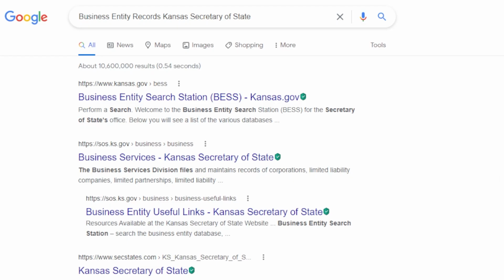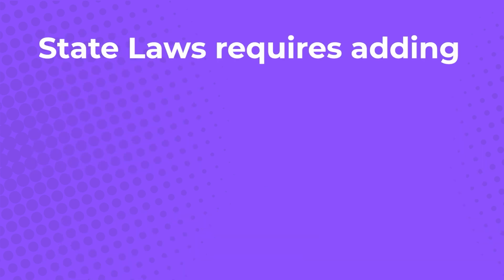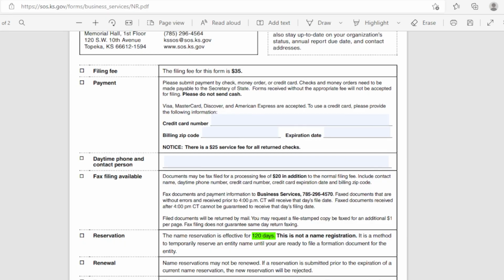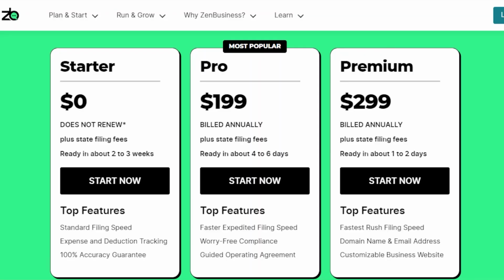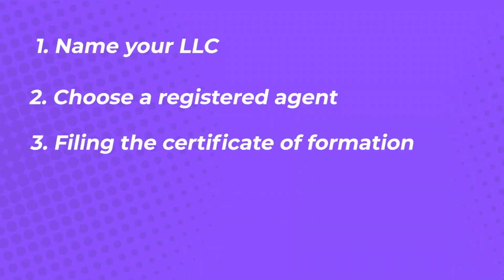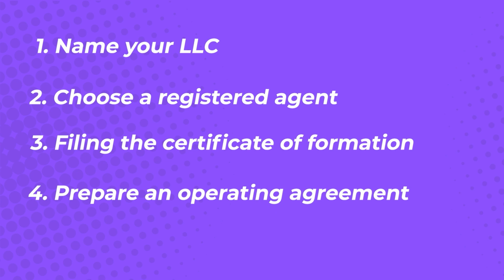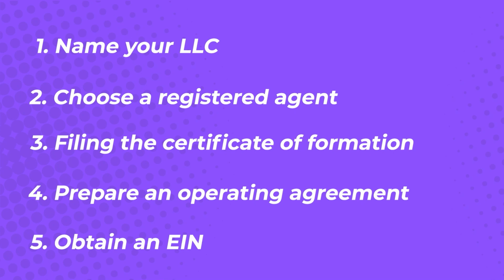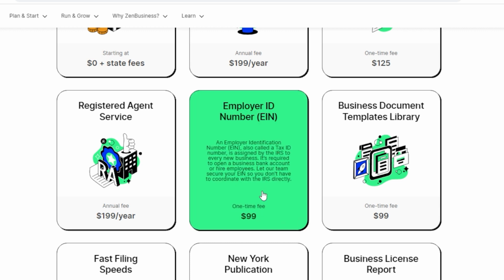How To Create An LLC In Kansas [2023] ✅ Registering Kansas LLC - Short Version ⏱️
Are you ready to start a new business in Kansas but don’t know where to start? Don’t worry; it’s easy! I will give you a step-by-step guide to registering an LLC in Kansas, which will include:

⏰TIMESTAMPS⏰
00:00 - Overview
00:30 - Step 1: Name Your Business
02:49 - Step 2: Get a Registered Agent
04:30 - Step 3: Filing the LLC Certificate of Formation
05:24 - Step 4: Prepare an Operating Agreement
06:23 - Step 5: Obtain an EIN